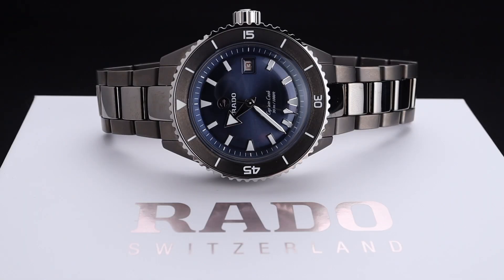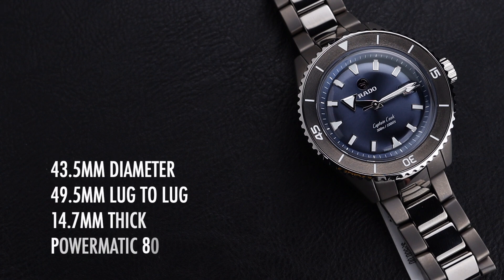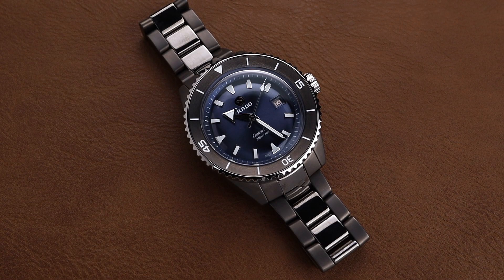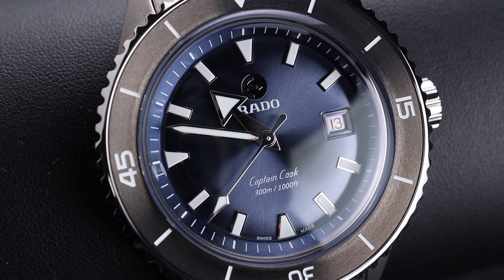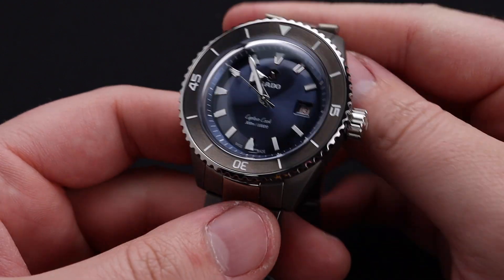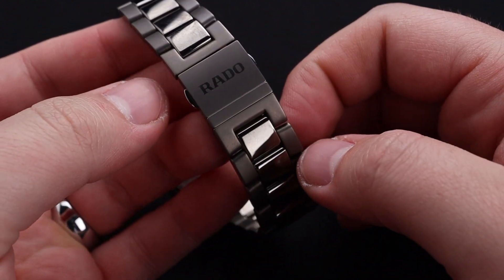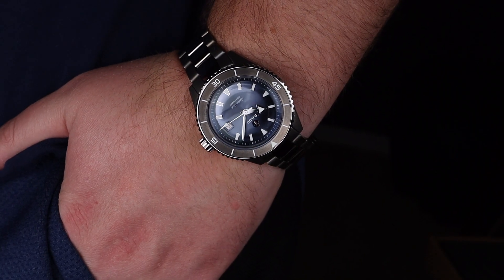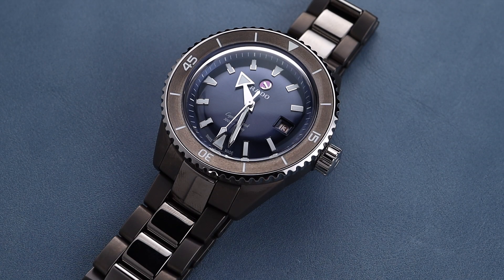All New! Rado Captain Cook Full Ceramic!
Rado Hyperchrome Captain Cook model R32144202. The 43mm case and bracelet are made of scratch resistant plasma high-tech ceramic. Powered by the Rado Caliber R763 automatic movement with 80 hour power reserve. Blue dial with luminous hands and markers. Domed sapphire crystal. Diver rated to 300meters.